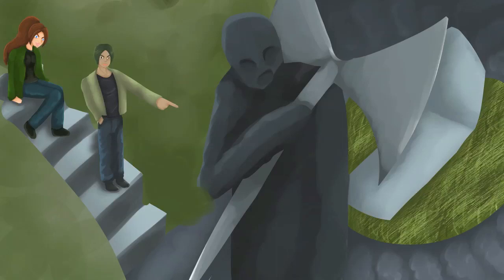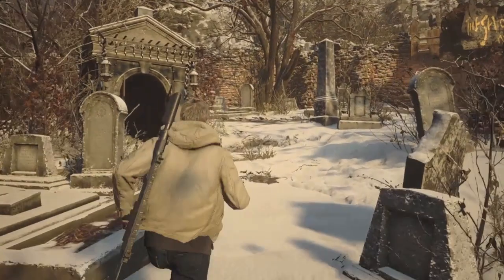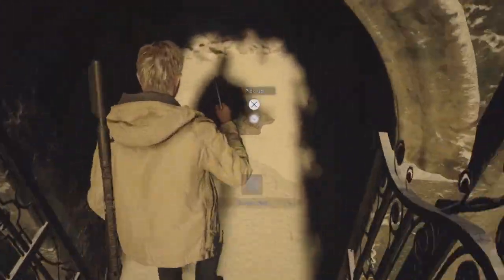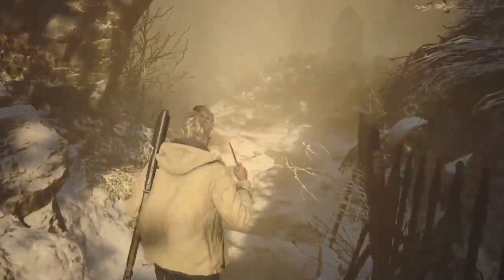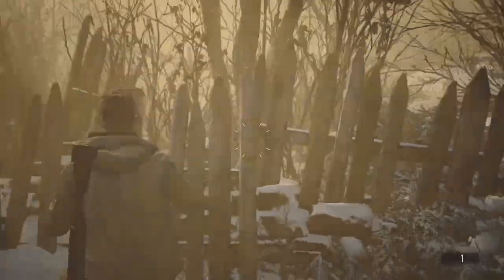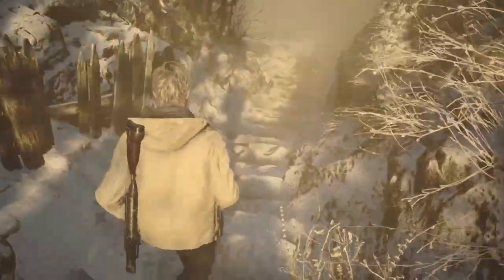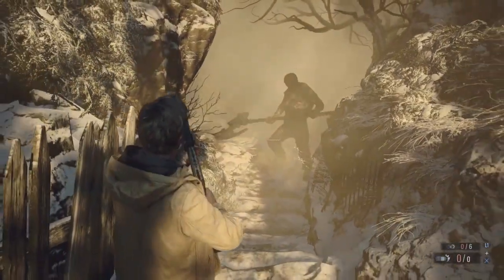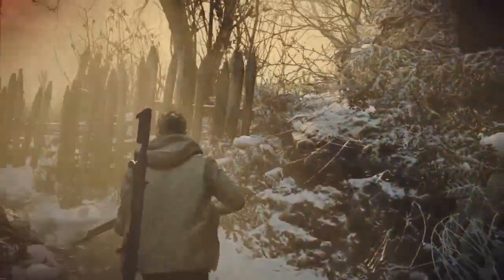Callise's Tips - Resident Evil 8 - Ai Pathing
This game is pretty easy dont really need to give out tips.I noticed a few areas the enemies would turn back around and head back.This tough guy became rather easy when he turns his back to you making it easy to shoot.this video doesnt have it. stronghold inside area with all the creatures, it had an area to head out a door and get them to turn around.

Chapters
0:00 Callise's Tips Ai Pathing
0:14 Find this Broken Slab
0:25 A creature will appear
0:35 Can't follow past the stairs
0:42 Easy to Kill
1:12 Check out more videos